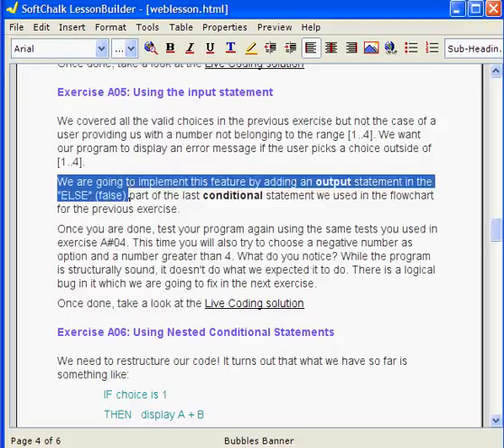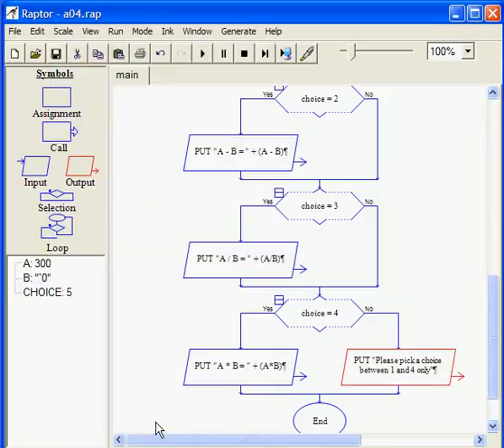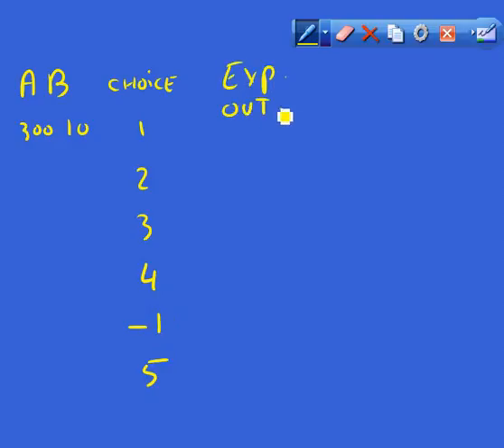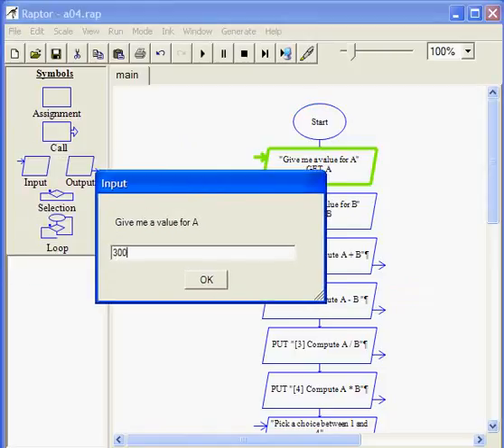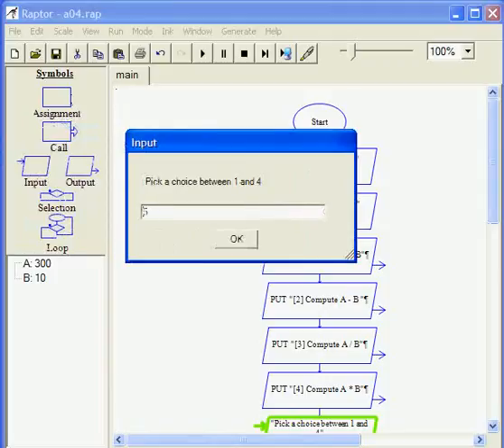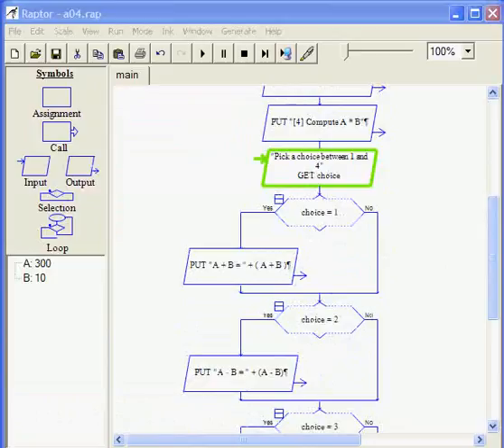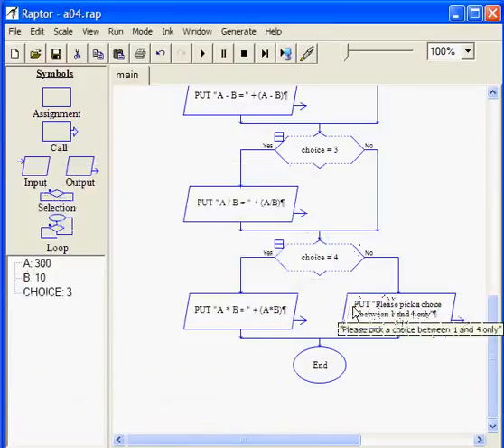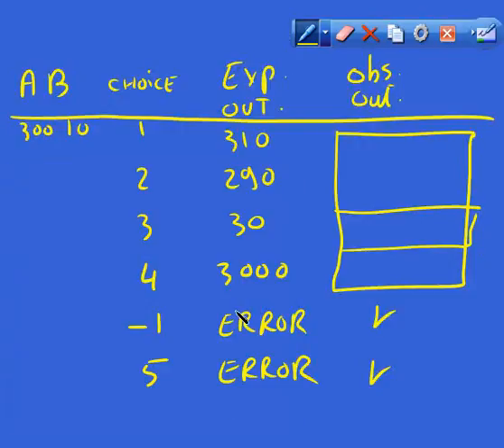Raptor Bootcamp - M02 - A05